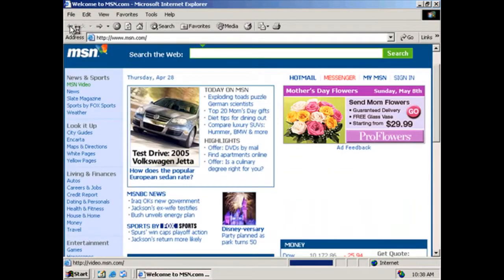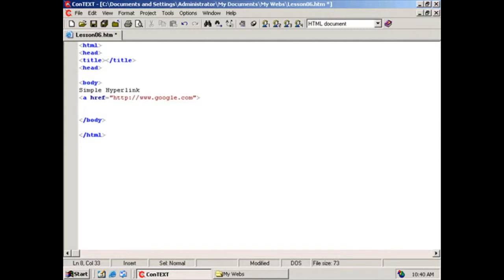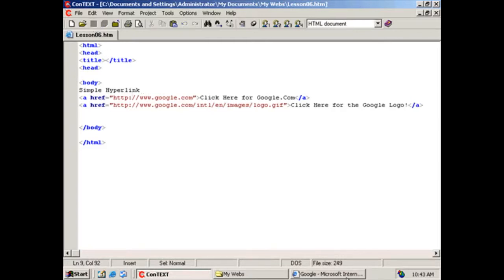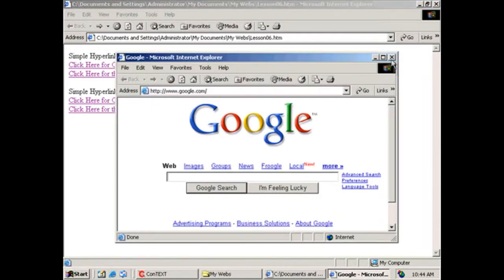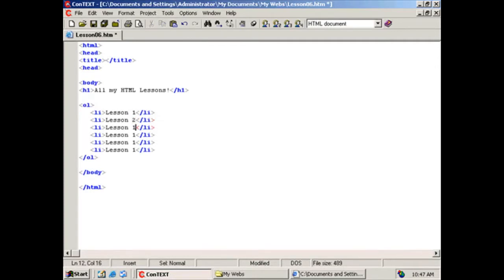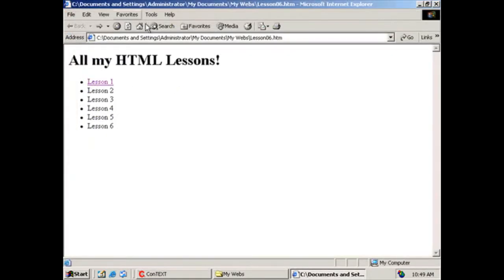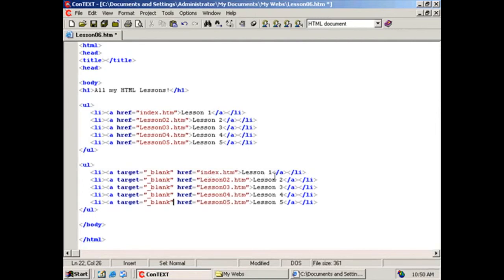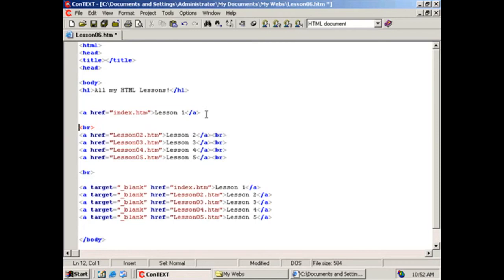HTML for Beginners 7 - HYPERLINKS